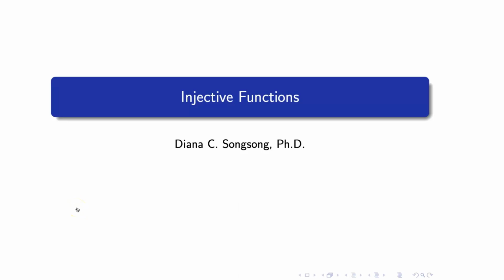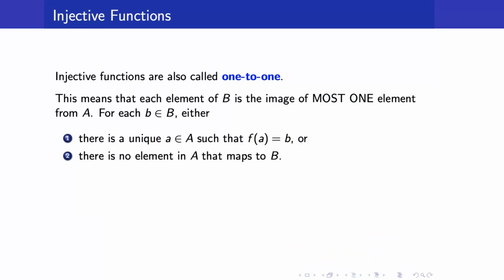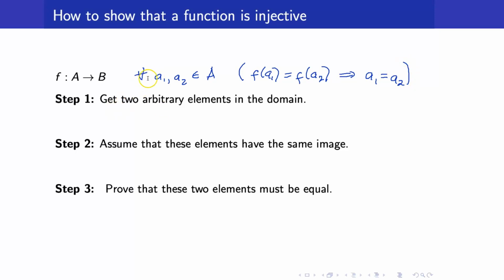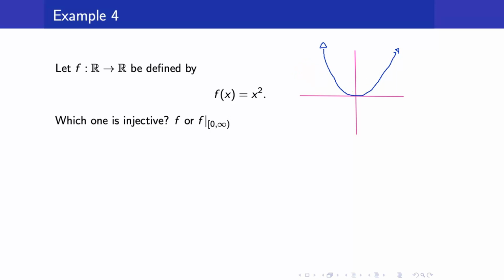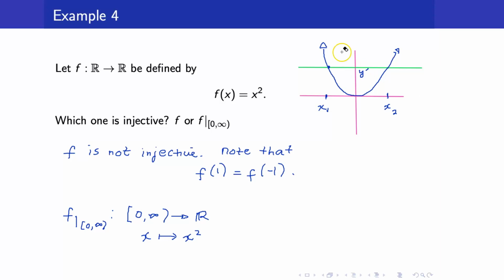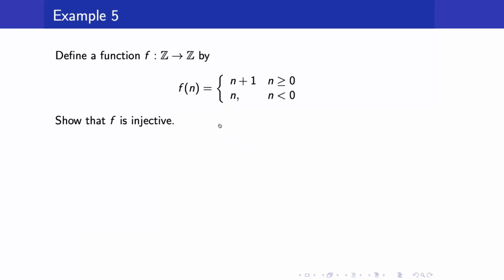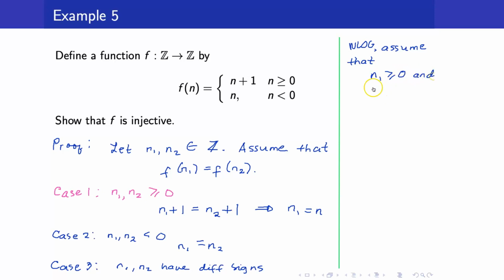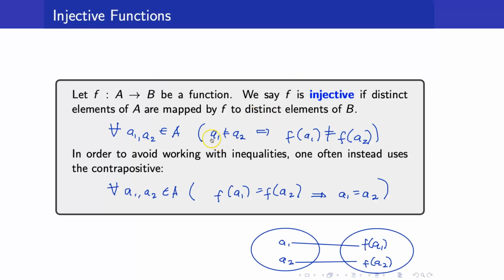Lecture 38 - Injective Functions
⏲️ Timestamps ⏲️

🙋‍♂️ Have questions?